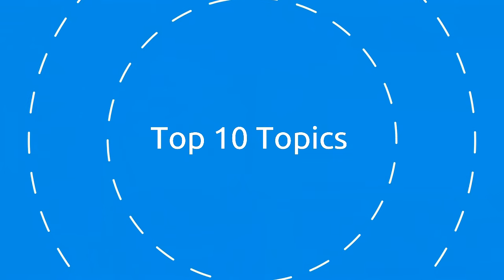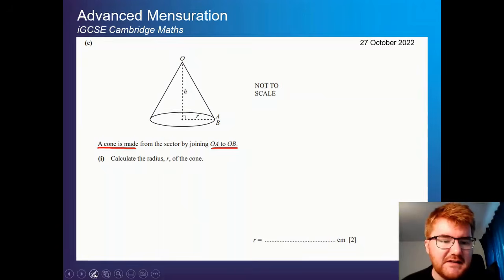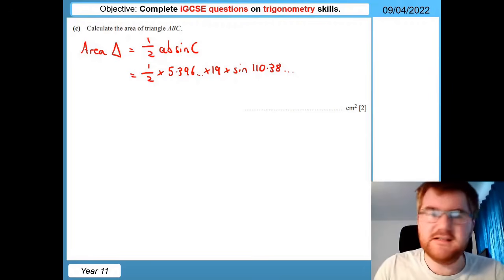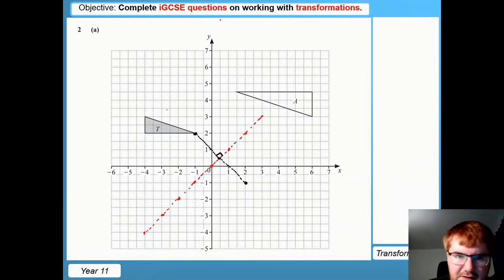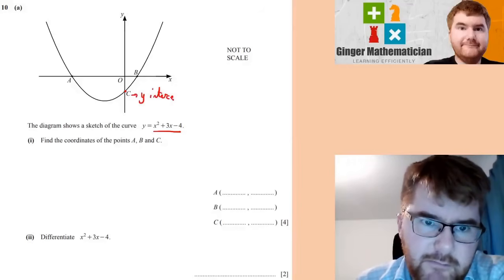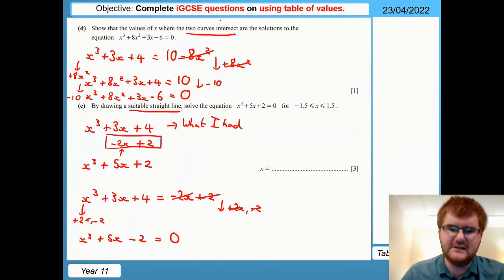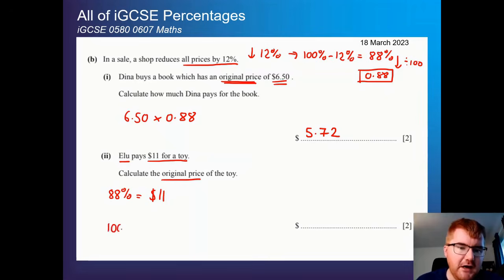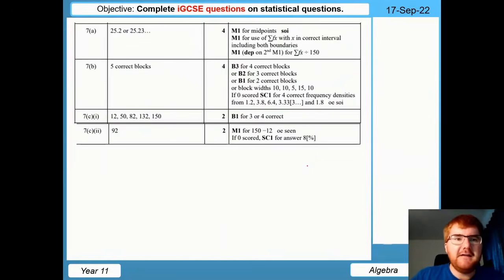Everything you need to know about IGCSE 0580 Maths Paper 4 in 2 hours